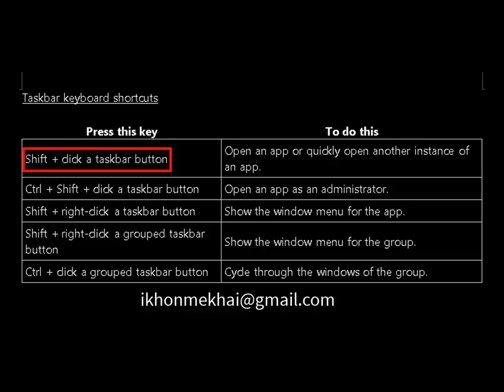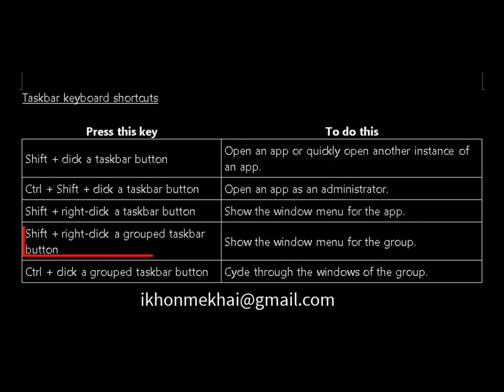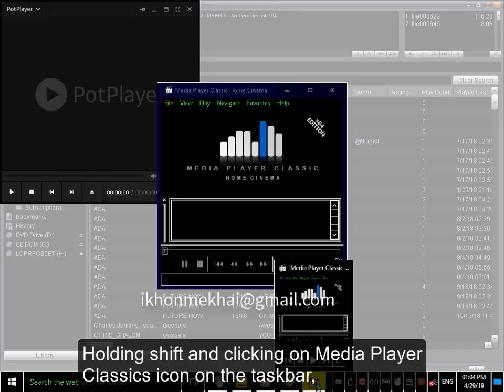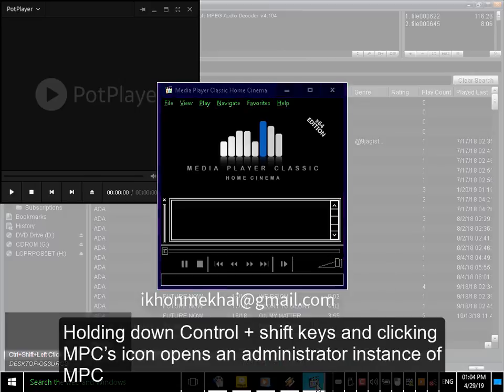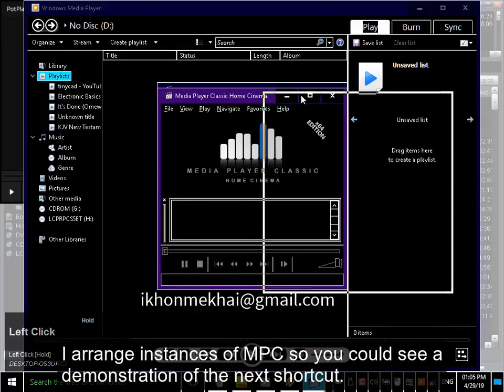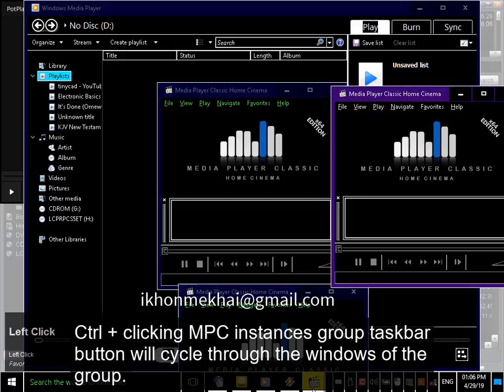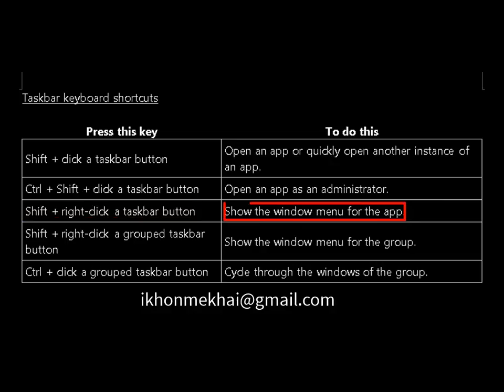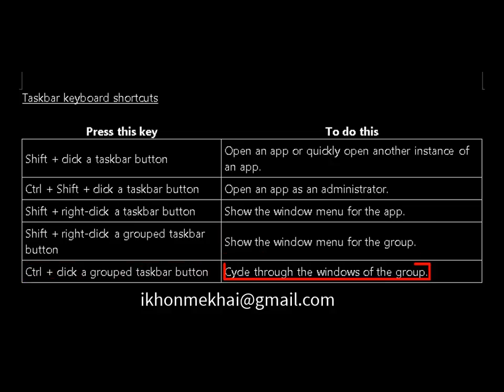Best Windows 10 Taskbar Keyboard Shortcuts You Never Knew Existed, Save Time & You should be Using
SUPPORT

TRANSCRIPT
Taskbar Keyboard Shortcuts
Shift + click a taskbar button will open an app or quickly open another instance of an app
Ctrl + shift + click a taskbar button will open an app as an administrator
Shift +right click a taskbar button will show the window menu for the app
Shift + right-click a group taskbar button will show the window menu for the group
Ctrl + click a group taskbar button will cycle through the windows of the group
Holding shift and clicking on media player classic icon on the taskbar opens another instance of it
Holding down ctrl + Shift keys and clicking MPC's icon opens an administrator instance of MPC
Holding down ctrl + Shift keys and right-clicking MPC's icon will open window group menu for MPC
I arranged instances of MPC so you could see a demonstration of the next shortcut
ctrl+ clicking MPC instances group taskbar button will cycle through the windows of the group
Remember Shift + click a taskbar button will open an app or quickly open another instance of an app
Ctrl + Shift + click a taskbar button will open an app as an
administrator
Shift + right-click a taskbar button will show the window menu
for the app

TIMESTAMPS
Open another instance of an application 00:00:36
Open an administrator instance of an application 00:00:44
Show window menu 00:00:51
Cycle through windows of the group 00:00:57